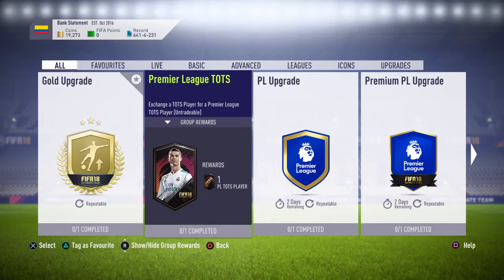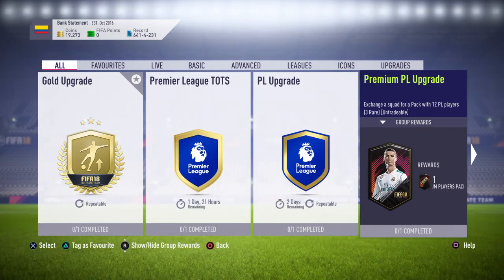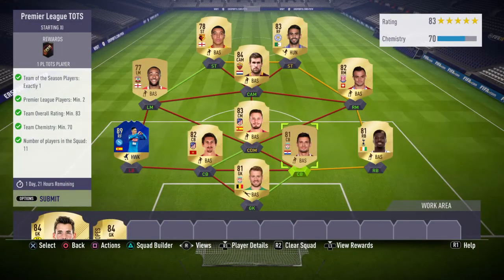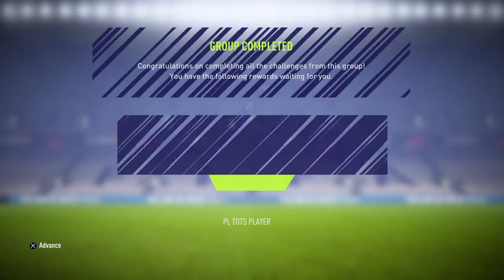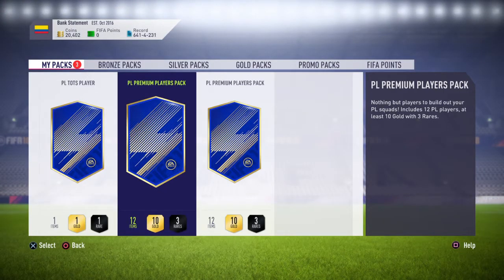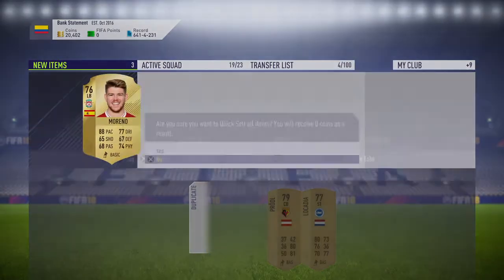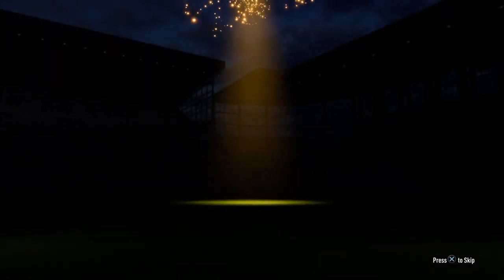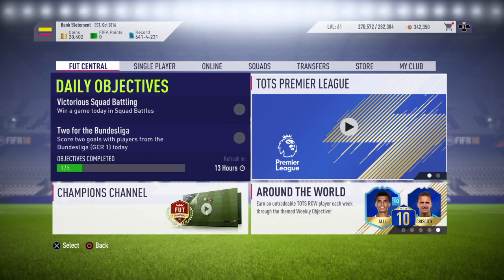PREMIER LEAGUE TOTS SBC #2 - GUARANTEED PL TEAM OF THE SEASON IN A PACK!! - PL UPGRADE SBC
Hey guys calzo max here and in todays video we complete the GUARANTEED BPL TOTS SBC